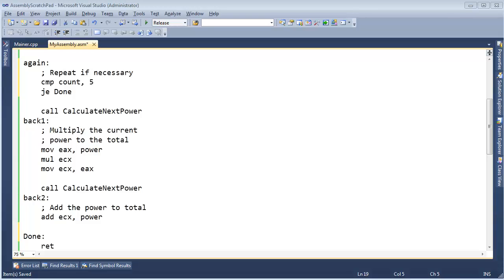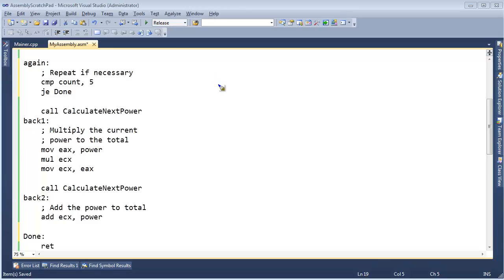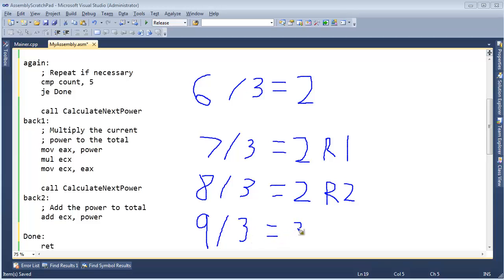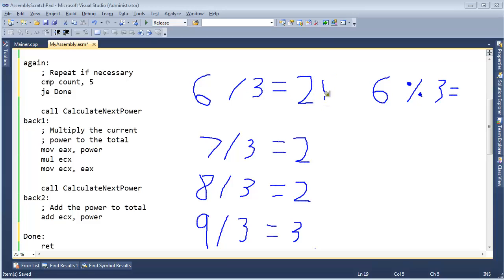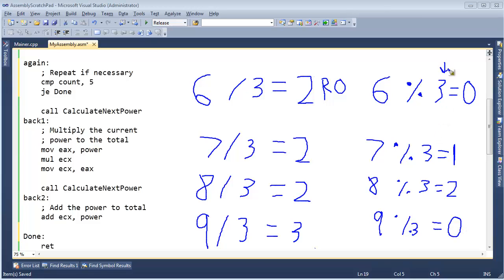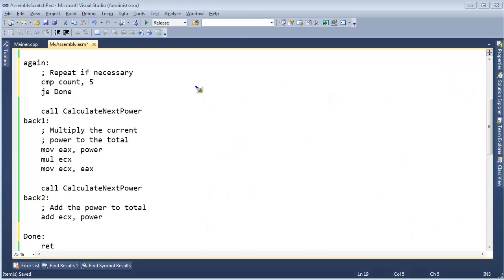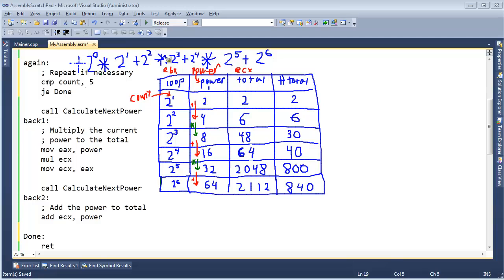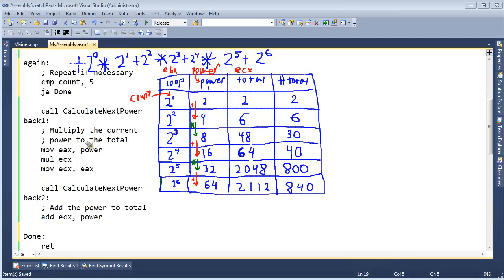Modulus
Want the remainder from a division? Let's go. Ahhhhh, back to third grade. Good times!